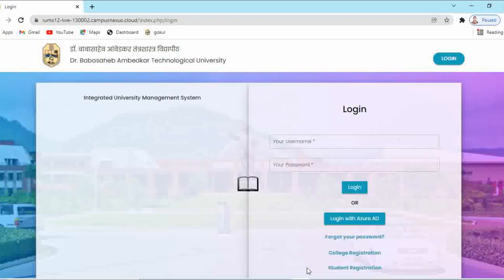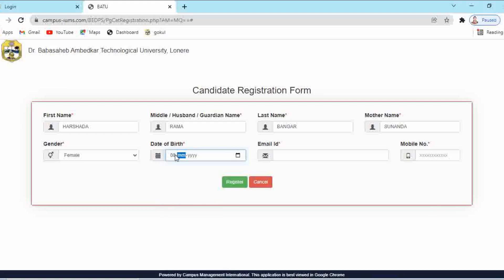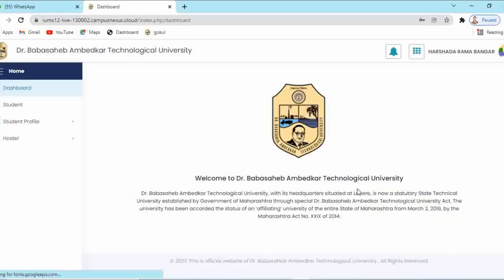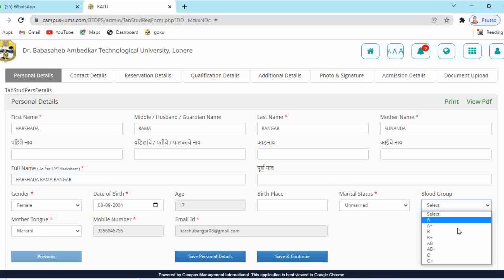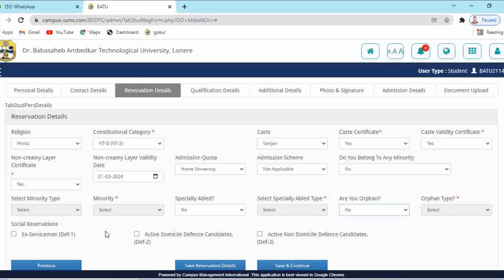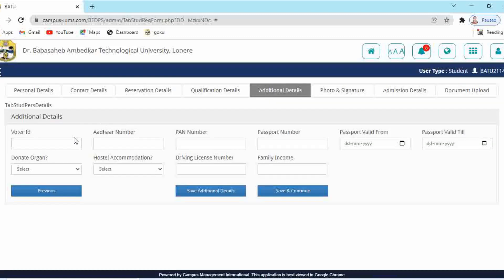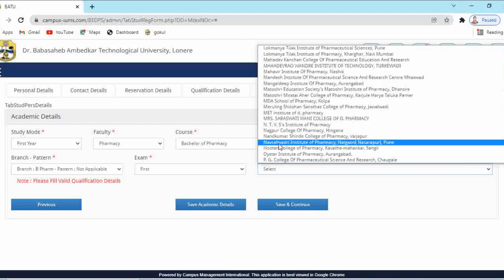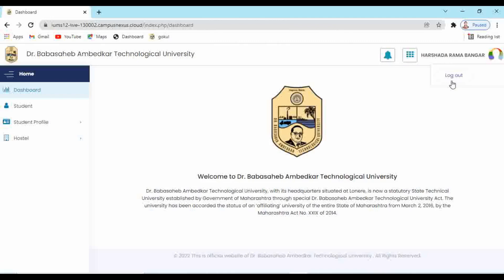DBATU: B.Pharmacy - Enrollment Process @ IUMS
DBATU
B.Pharmacy

As you know the admission process for First and direct second year student of B.Pharmacy  is completed.

In this video,  Process of enrollment is shown.

For any query students can drop their question in the comment section.

For more communication with the students, I have created Telegram group.